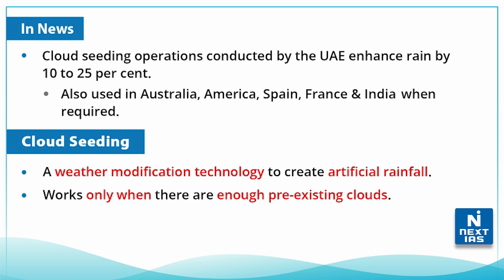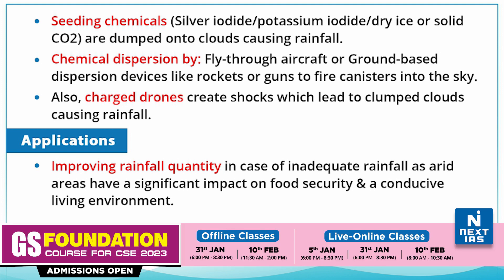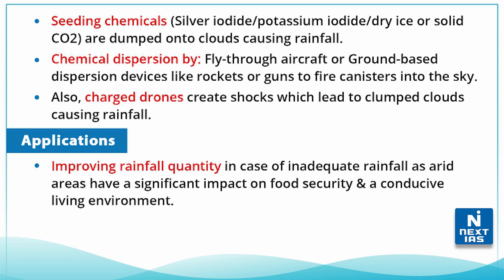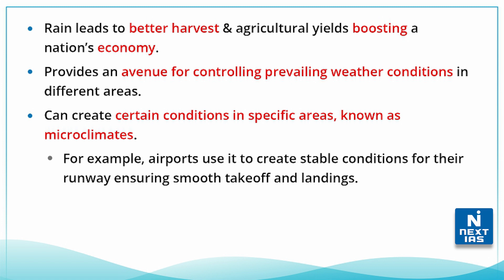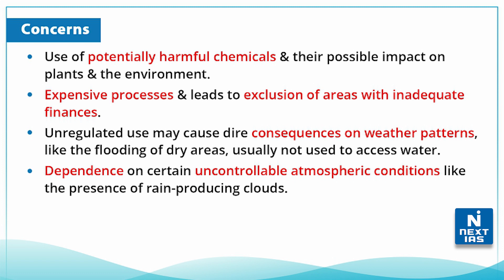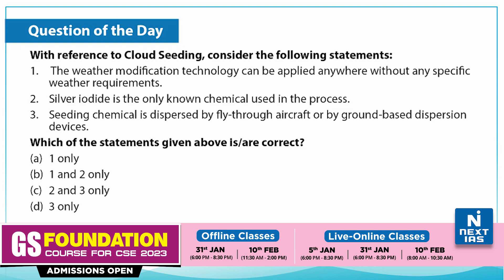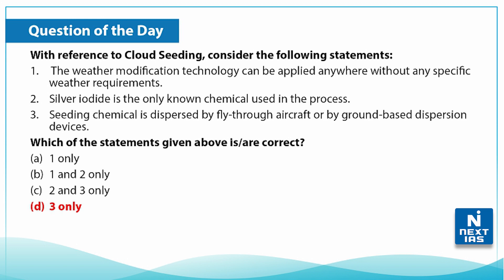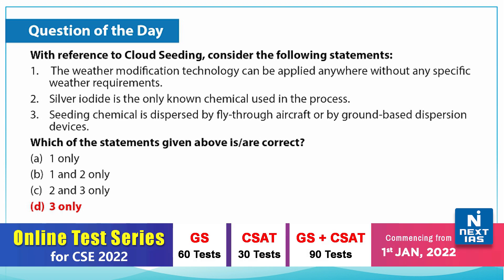Cloud Seeding - UPSC 2022 | NEXT IAS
Cloud Seeding (Weather Modification): Cloud seeding is a kind of weather modification technology to create artificial rainfall. It works only when there are enough pre-existing clouds in the atmosphere. Drones are charged into the clouds and cause an electric shock due to which they clump together and cause rainfall.

𝐇𝐚𝐩𝐩𝐲 𝐋𝐞𝐚𝐫𝐧𝐢𝐧𝐠
@𝐍𝐄𝐗𝐓 𝐈𝐀𝐒